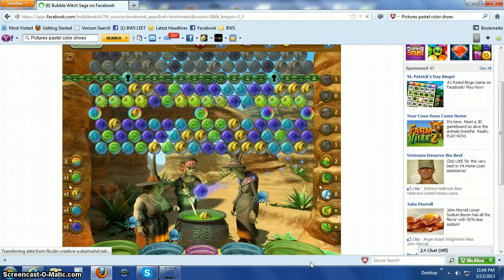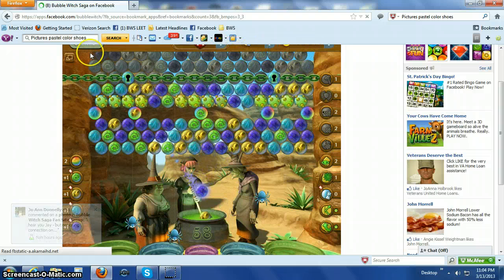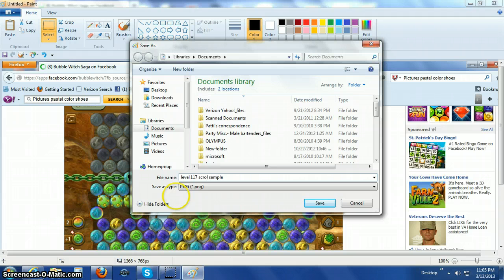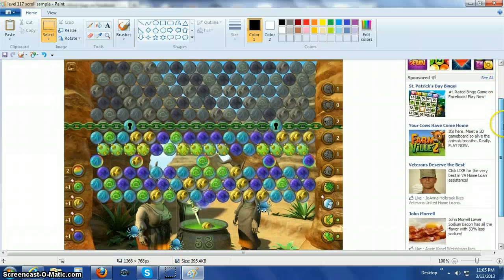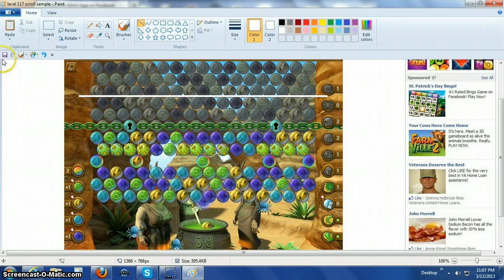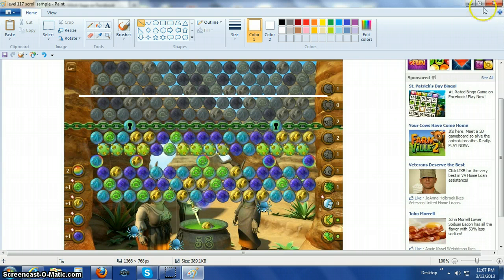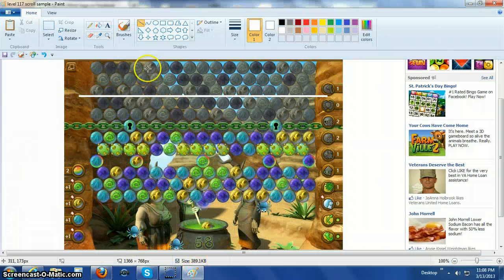Guides using Scrolling Charm 3-13-13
A narrative guide showing how to use the Scrolling Charm for layout pics.